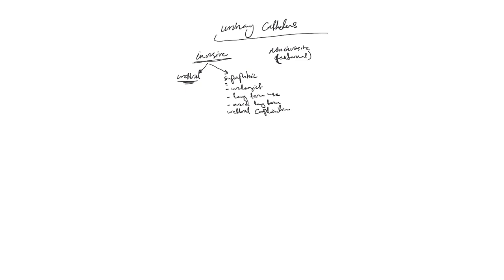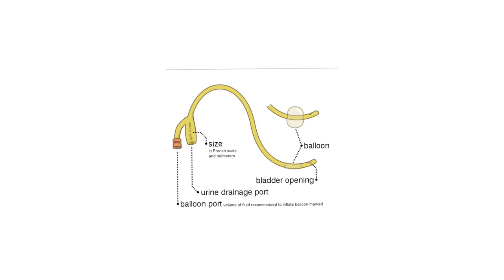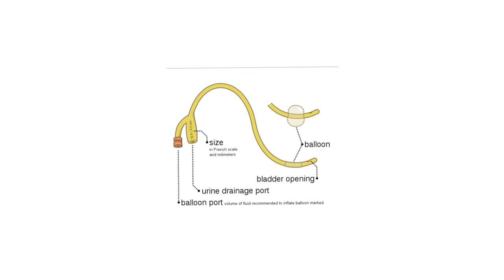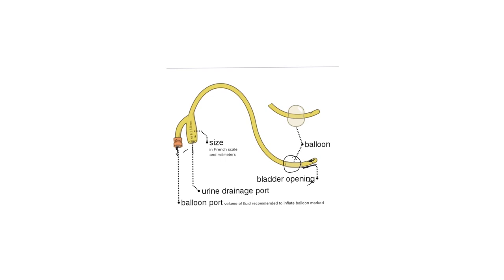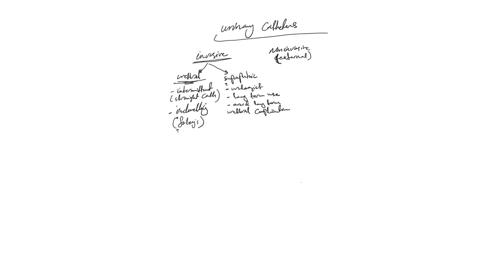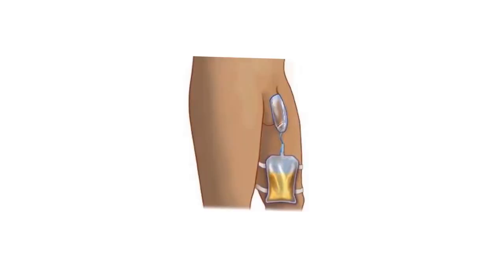ICU crash course- 33: Urinary catheter part 1 ( introduction and types )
Introduction and types of urinary catheters